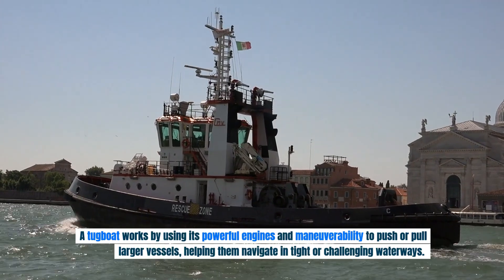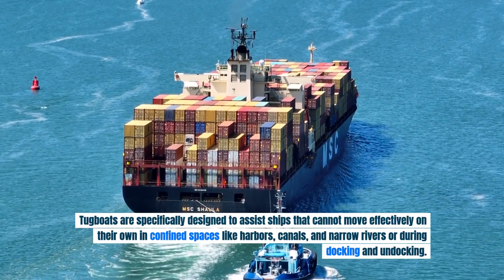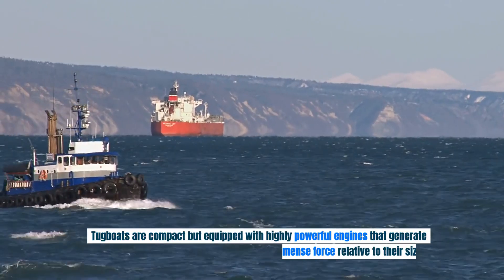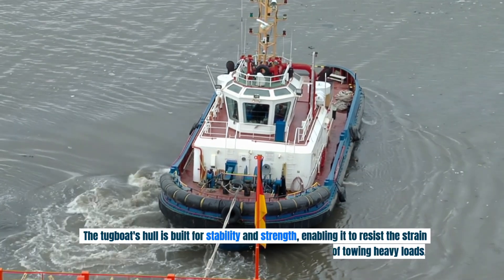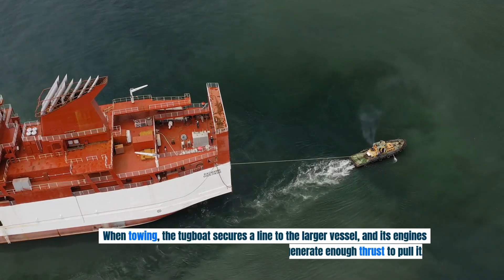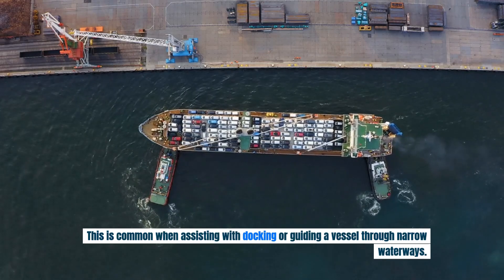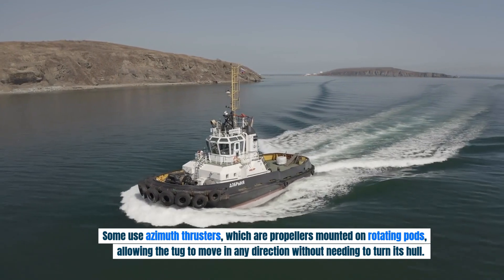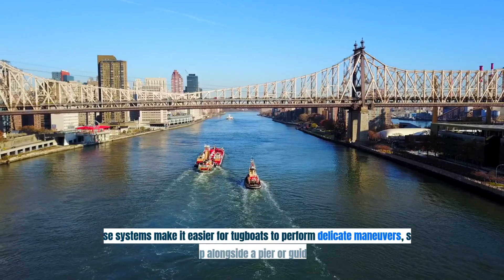How Does A TUGBOAT Work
A tugboat works by using its powerful engines and maneuverability to push or pull larger vessels, helping them navigate in tight or challenging waterways. Tugboats are specifically designed to assist ships that cannot move effectively on their own in confined spaces like harbors, canals, and narrow rivers or during docking and undocking.

The key to a tugboat's operation lies in its design and engines. Tugboats are compact but equipped with highly powerful engines that generate immense force relative to their size. This allows them to tow or push much larger vessels, such as cargo ships, tankers, or cruise ships. The tugboat's hull is built for stability and strength, enabling it to resist the strain of towing heavy loads.

To move other vessels, tugboats use towing cables, lines, or specialized pushing pads. When towing, the tugboat secures a line to the larger vessel, and its engines generate enough thrust to pull it. In some cases, the tugboat will push against the ship directly using reinforced bumpers on its bow. This is common when assisting with docking or guiding a vessel through narrow waterways.

Modern tugboats are equipped with advanced propulsion systems that enhance their maneuverability. Some use azimuth thrusters, which are propellers mounted on rotating pods, allowing the tug to move in any direction without needing to turn its hull. Others have Voith-Schneider propellers, which provide precise control and are ideal for operations requiring extreme accuracy. These systems make it easier for tugboats to perform delicate maneuvers, such as positioning a massive ship alongside a pier or guiding it through a busy harbor.

Tugboats also play a vital role in emergencies. They can tow disabled vessels, assist in firefighting with onboard water cannons, and even help prevent environmental disasters by stabilizing ships in rough weather. Their combination of power, durability, and precision makes them indispensable in maritime operations.